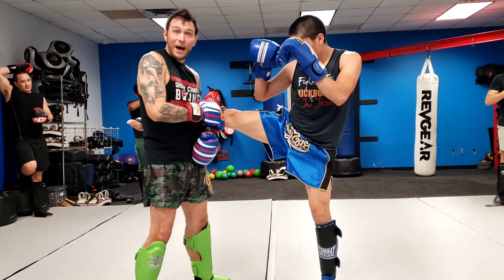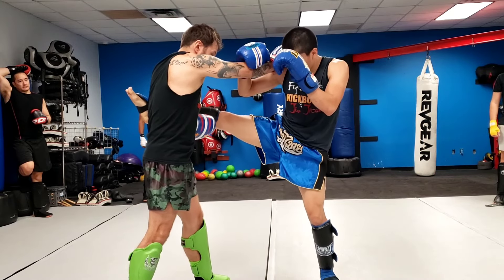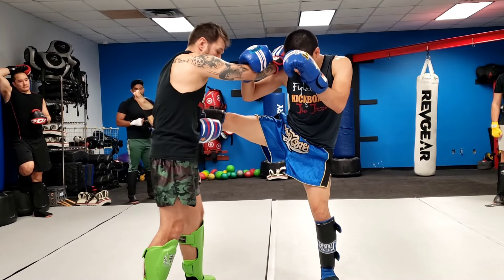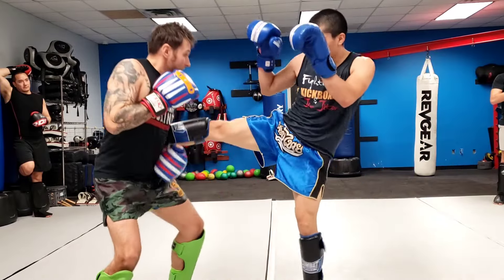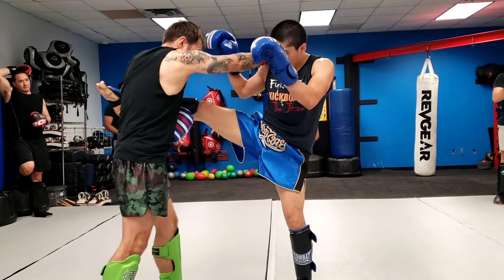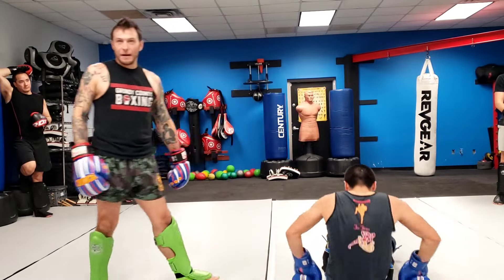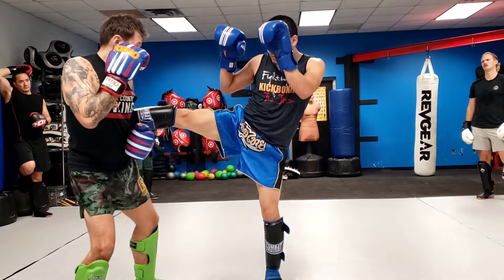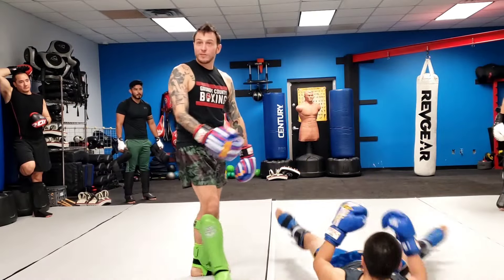Muay Thai / Sweep From Caught Round Kick